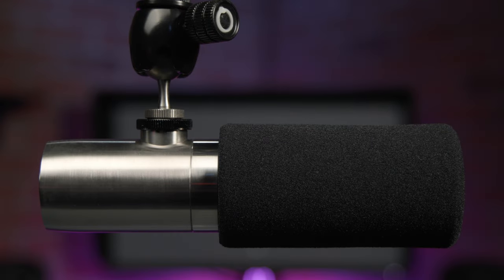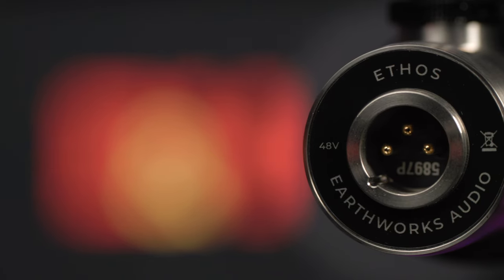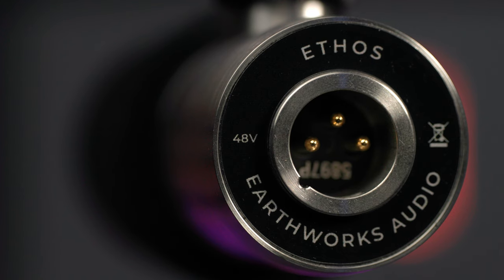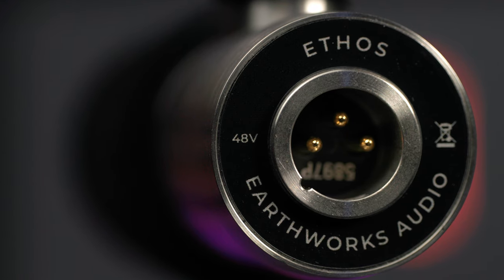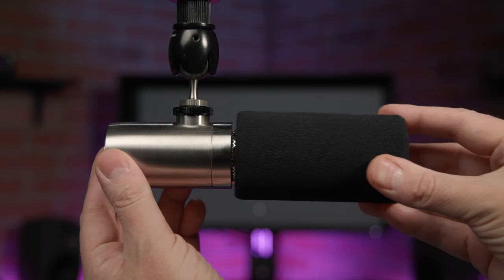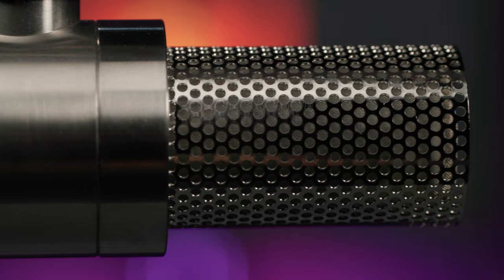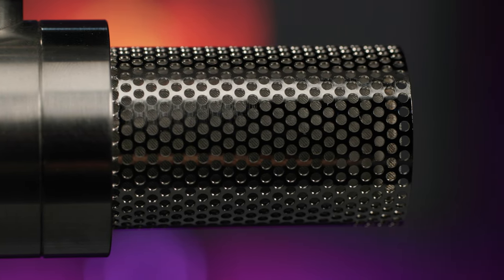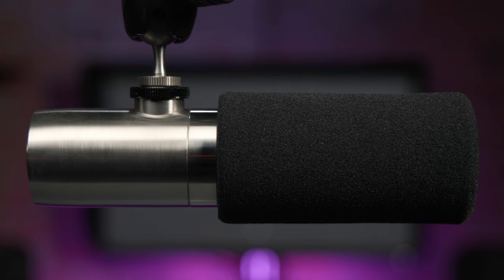Earthworks ETHOS Broadcast Condenser Microphone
Andrew covers the Earthworks ETHOS, a broadcast condenser mic made for voiceover, podcast, broadcast, and narration. However your voice sounds, the ETHOS is designed to faithfully capture it!